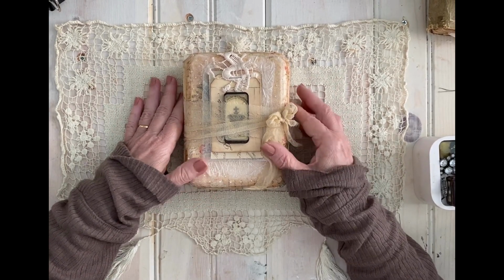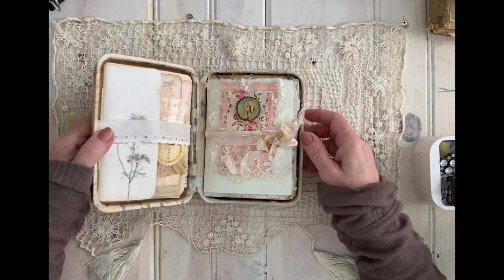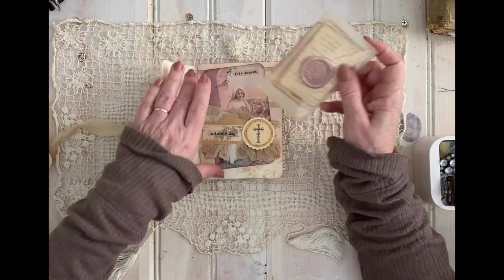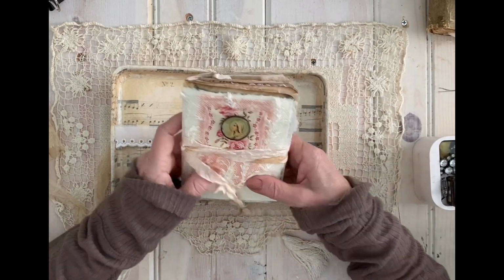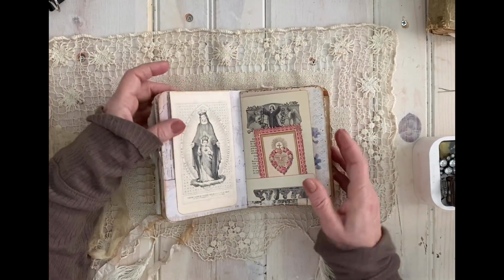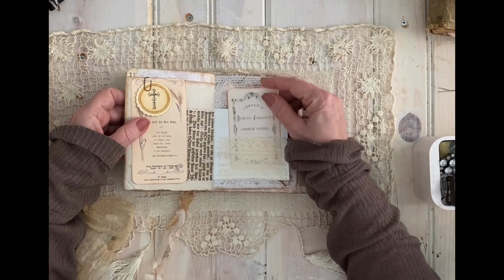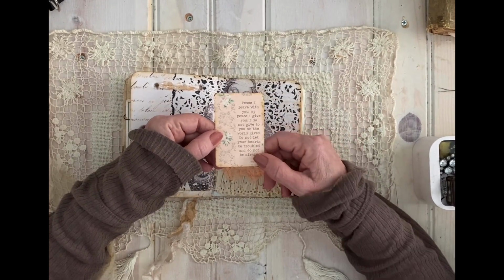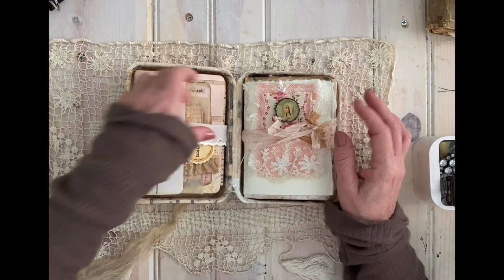Little Faith Journal for Sam Poole Design Team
Today is my @sampoole Design Team Day and I have made a sweet little Faith Journal from two of Sam's pretty faith themed digital kits. The kits are called Religious and Prayer and they are made in soft shades of blue and pink - my favorite colors!

I printed all of the pages from kits in Sam's Etsy shop on papers from Sam's Worn and Weathered paper pad from Creative Expressions.

This little journal also has some lovely old vintage prayer cards that complement the color themes in the journal.

I covered my eco friendly package box in paper from Pink Artiste.